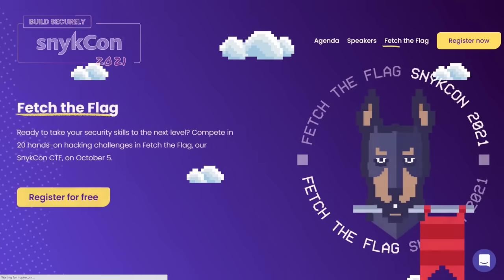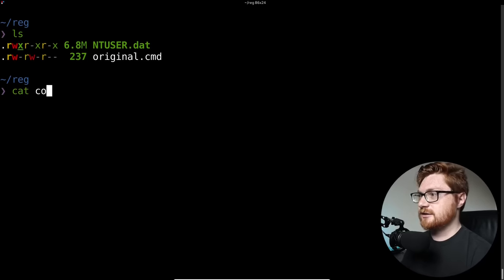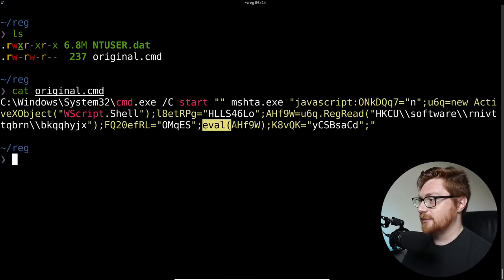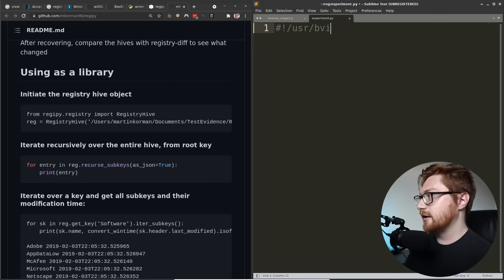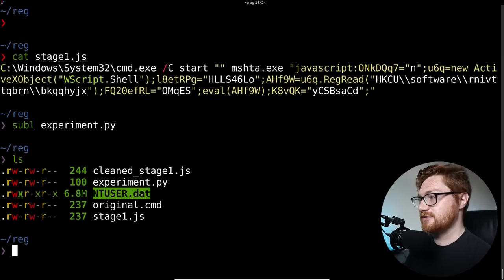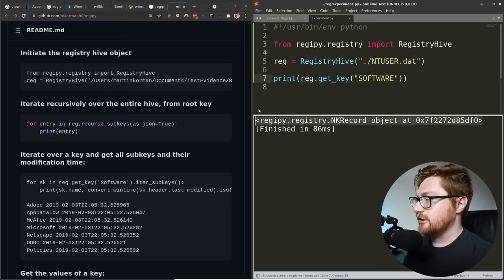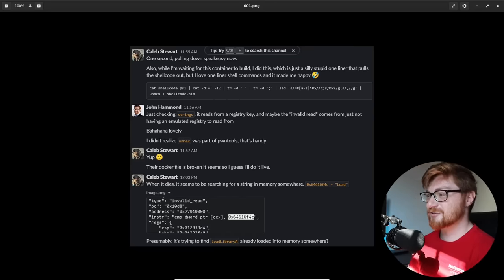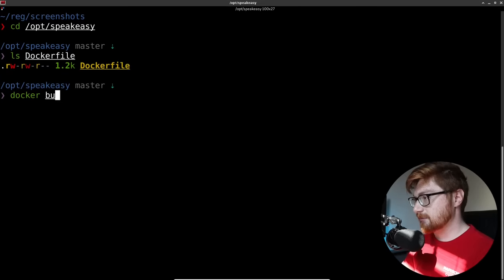KOVTER Malware Analysis - Fileless Persistence in Registry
You can register now for the Snyk "Fetch The Flag" CTF and SnykCon conference Come solve some great beginner-friendly challenges -- including some of my own!